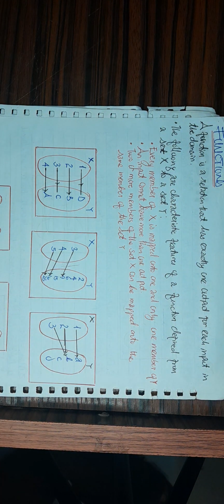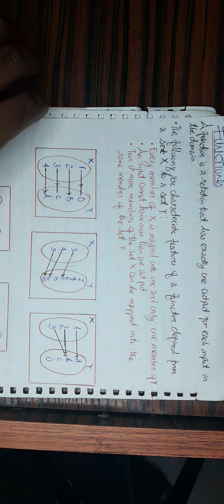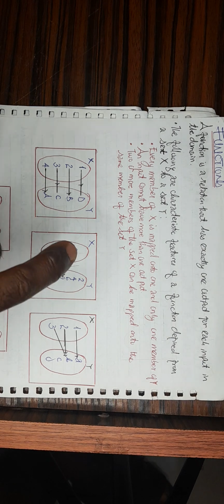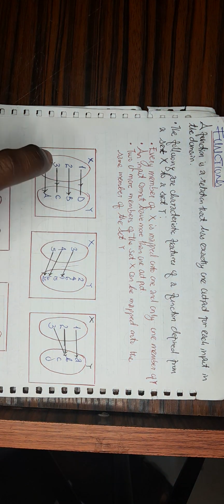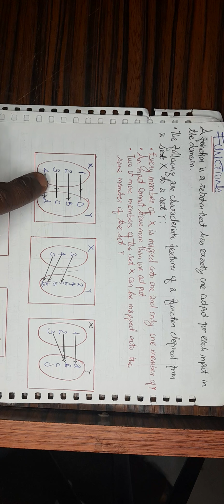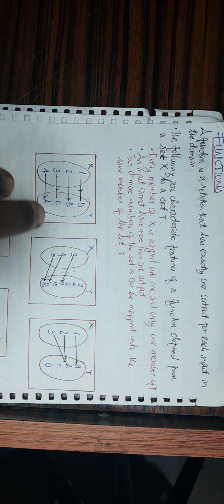RELATIONS AND FUNCTIONS PART 1